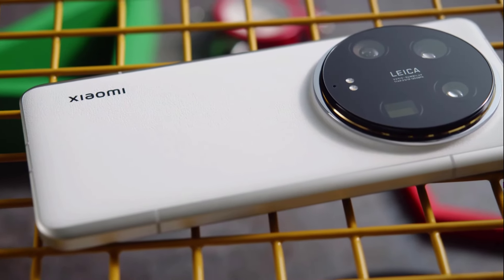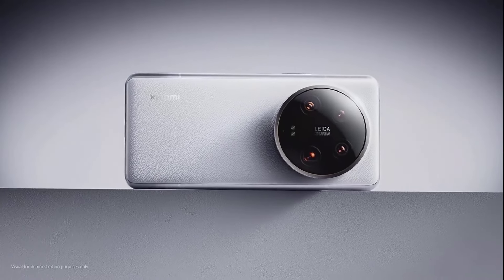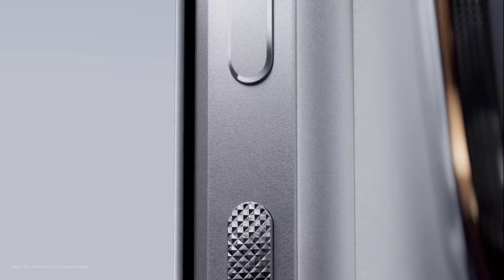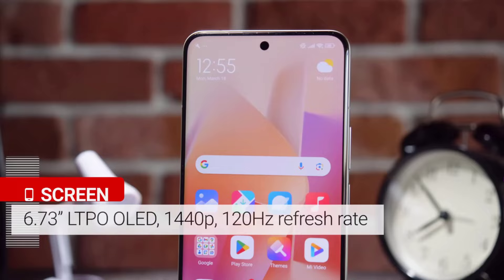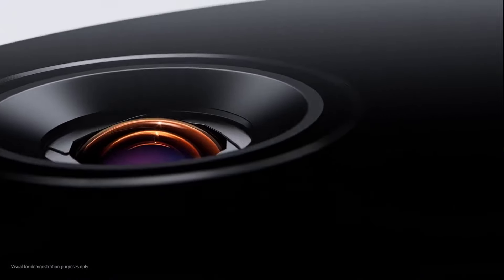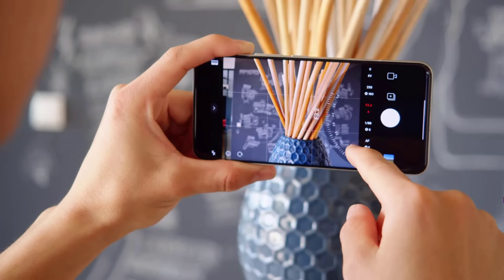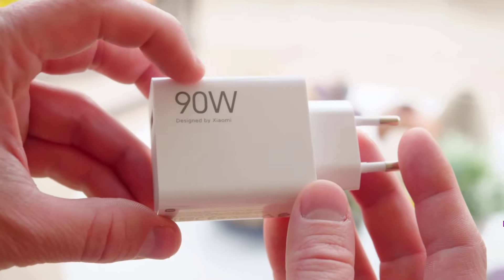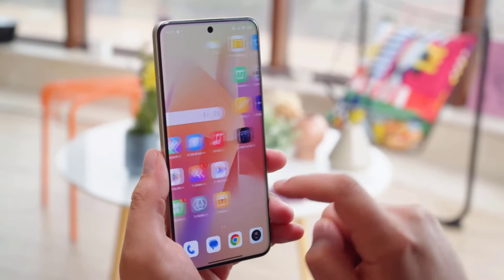Xiaomi 14 Ultra Phone (90W Hyper Charge, 5000mAh Battery)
Xiaomi 14 Ultra Phone